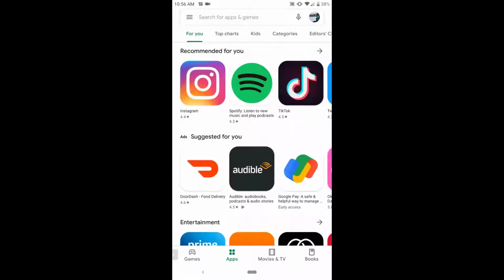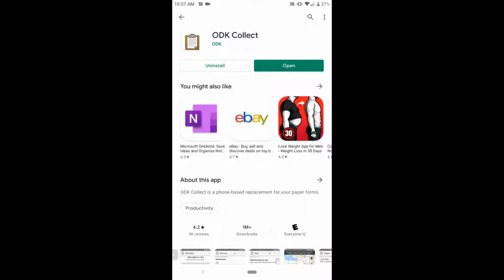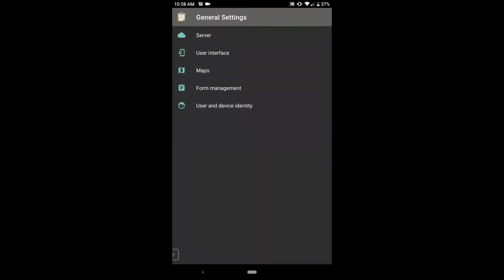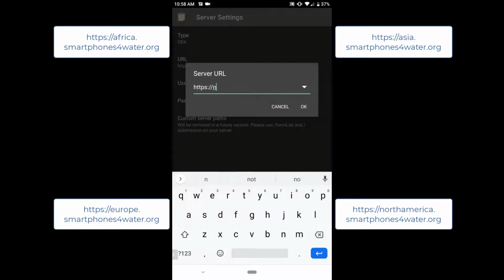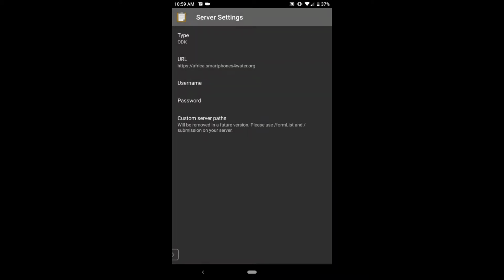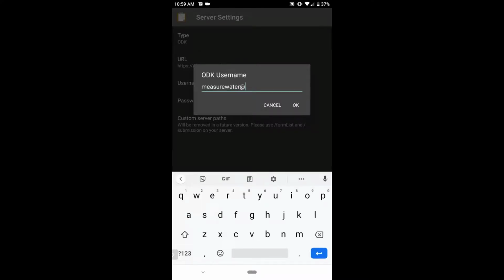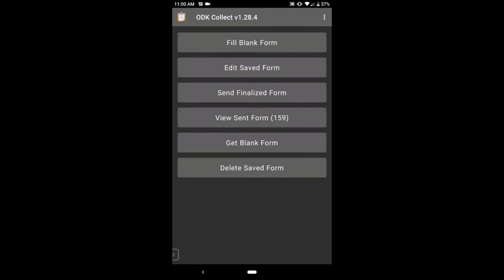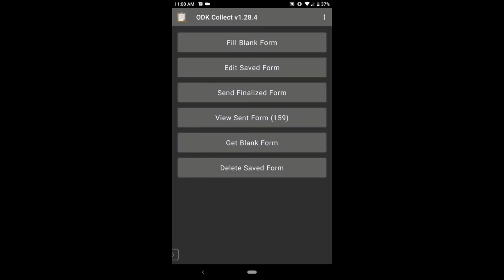S4W - Downloading and Configuring ODK (English)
SmartPhones4Water (S4W) presents how to download and configure Open Data Kit (ODK) for data collection in your region.  Note these steps only need to be followed once for each phone used for data collection.